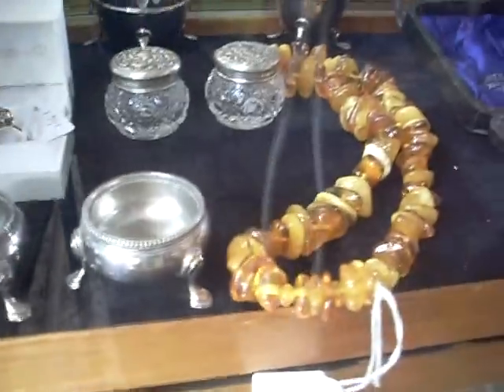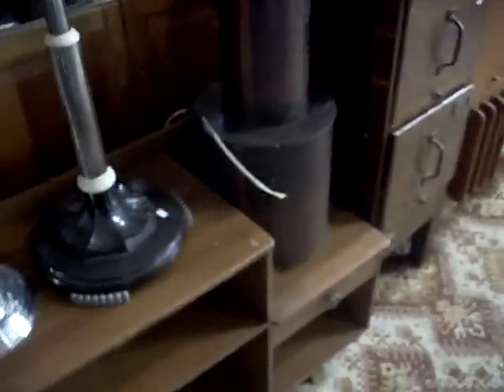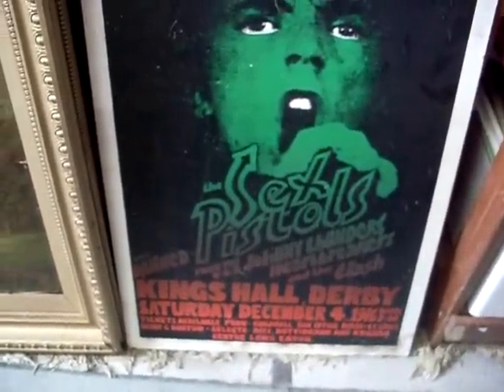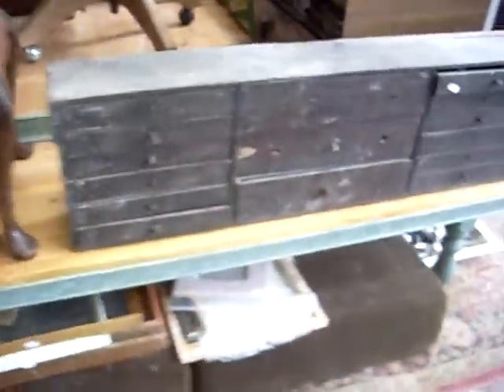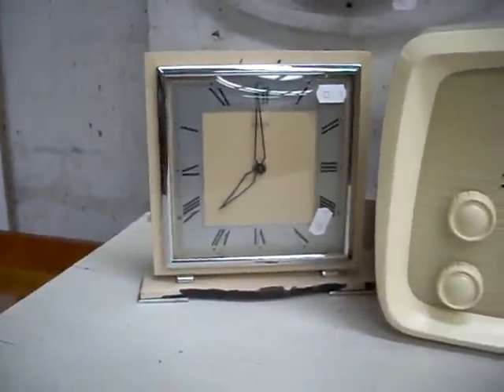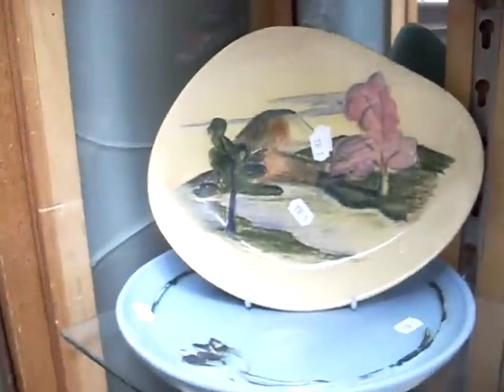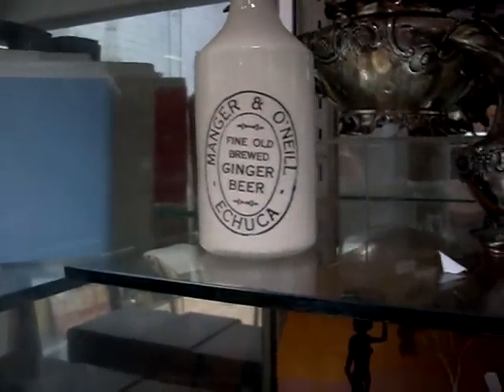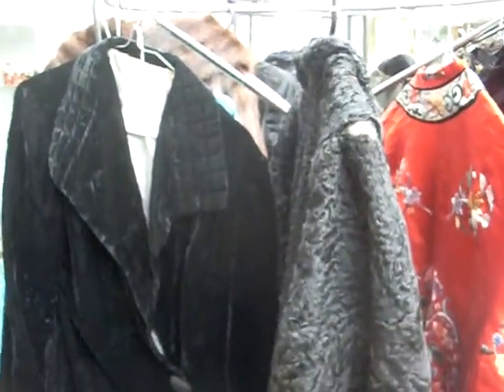Thursday 18th February 2016 Auction at The Collector Adams Weekly Walkabout